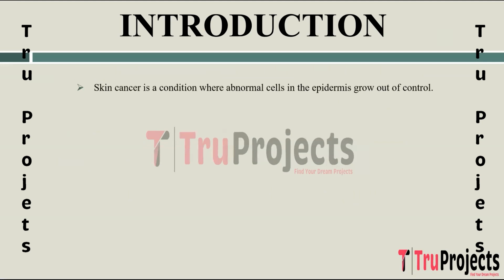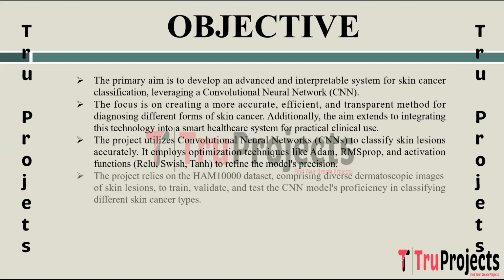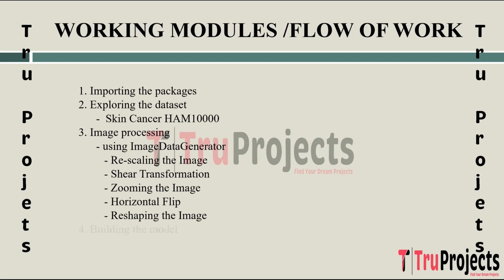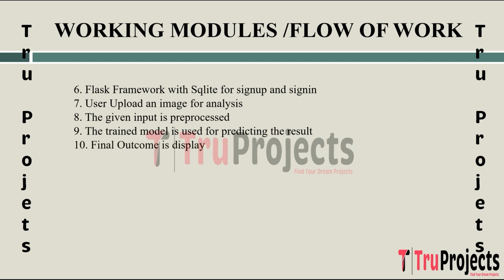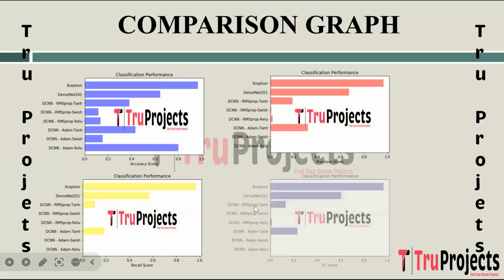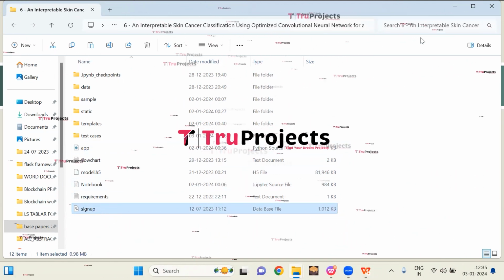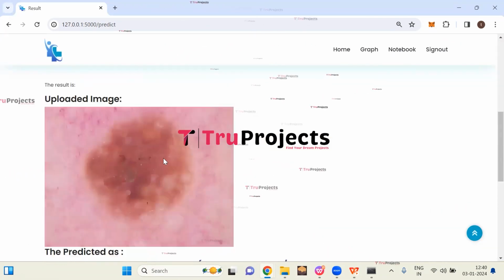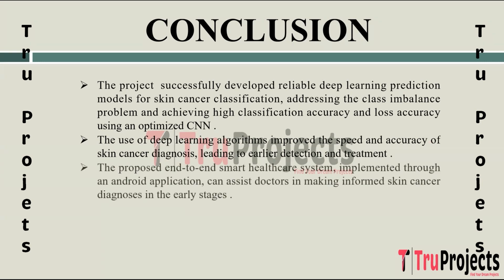An Interpretable Skin Cancer Classification Using Optimized Convolutional Neural Network for a Smart